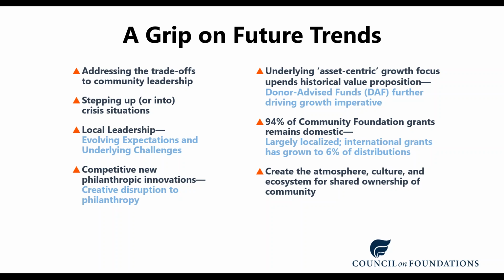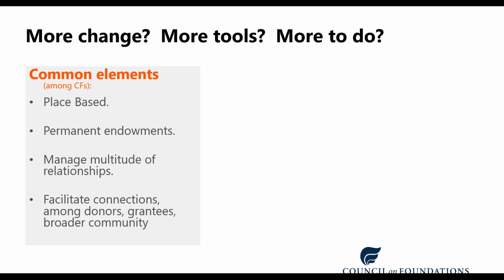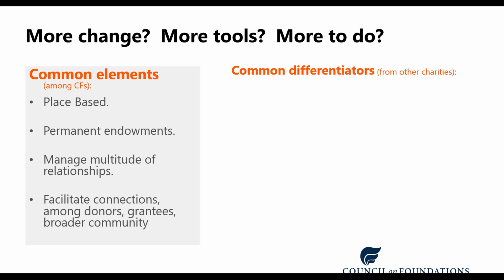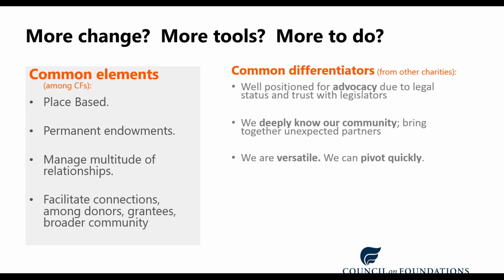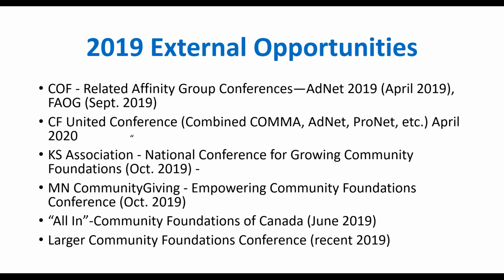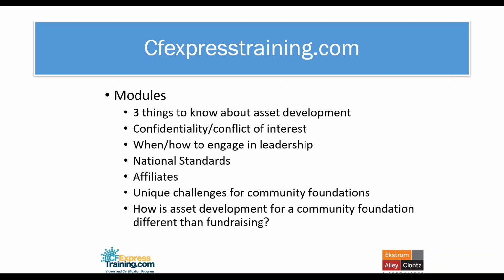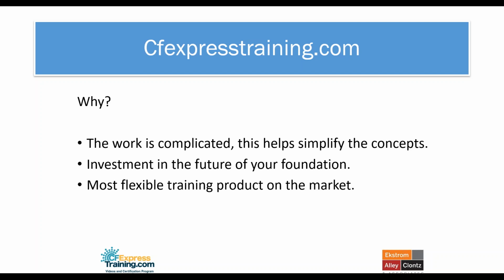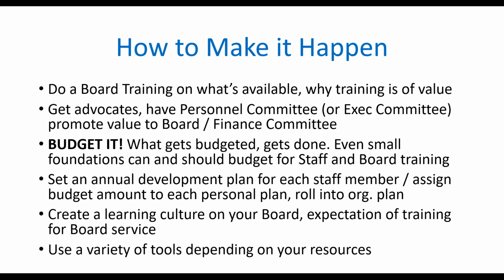Continued Learning Trends in Professional Development for Community Foundations